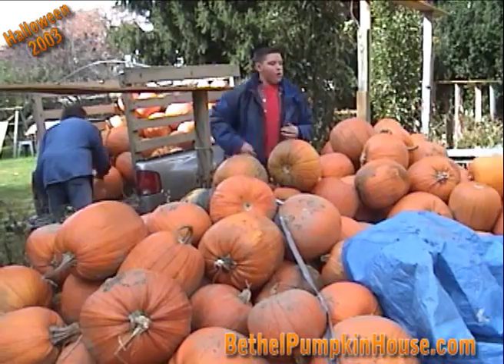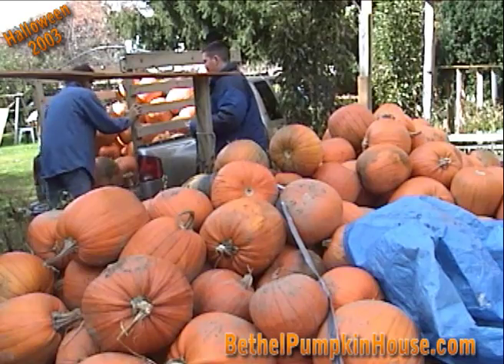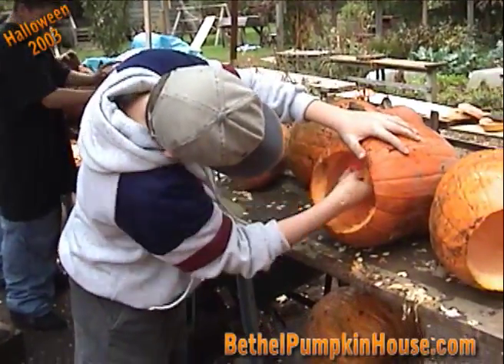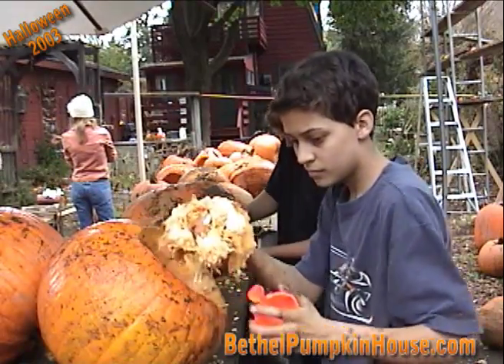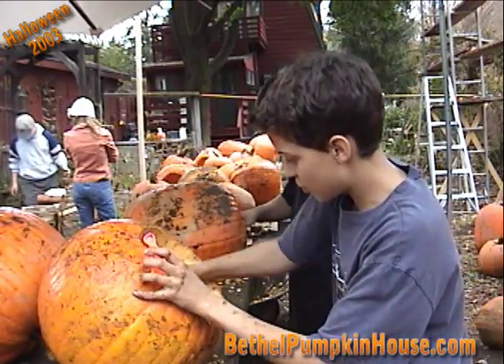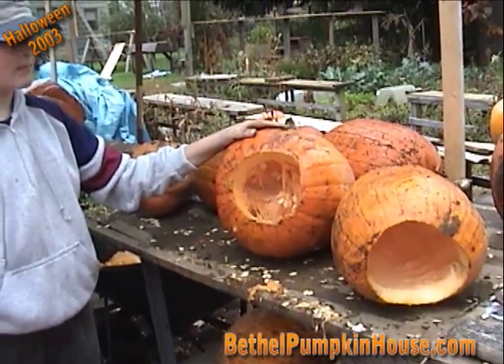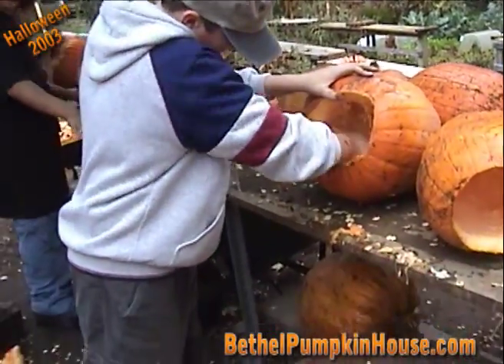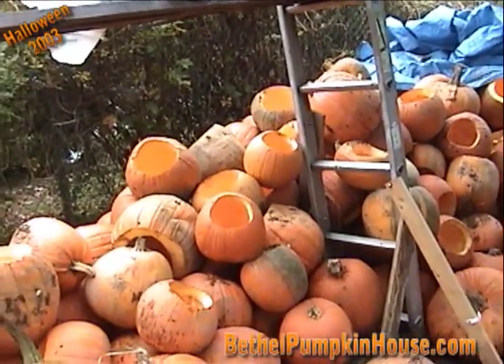Bethel Pumpkin House - 2003 - Halloween Archives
A look back at the year 2003.
Things are busy at Bethel Pumpkin House, everyone's getting ready for Halloween.